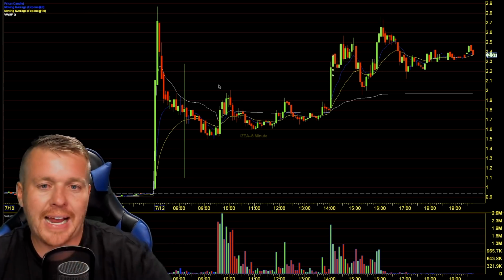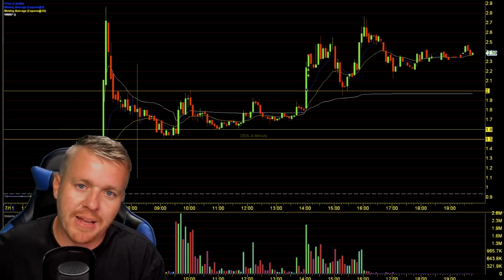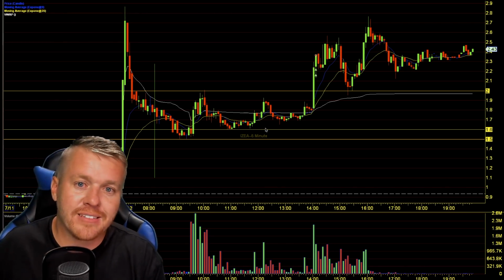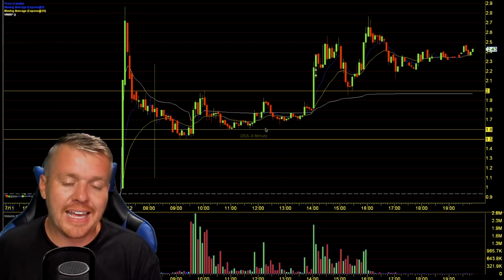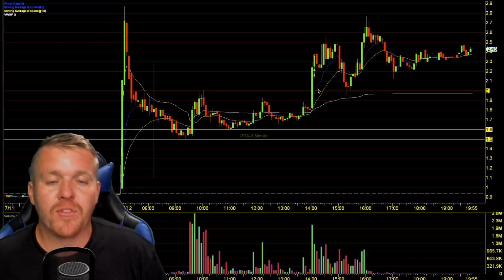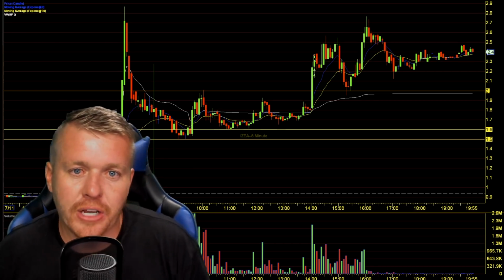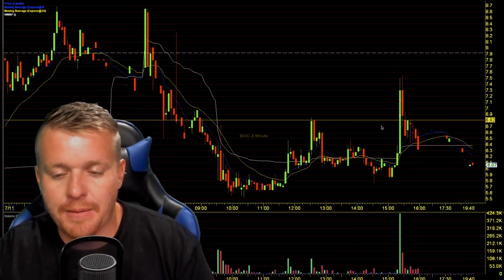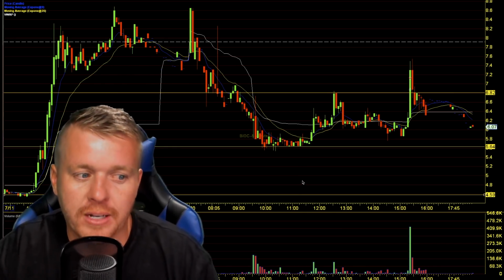LEARN TO DAY TRADE! THE SIMPLE GUIDE!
💰GET A FUNDED ACCOUNT TODAY!💰Start Trading Futures with Apex Trader Funding!

Learning to Day Trade is not as simple as many people make it seem. Focusing on the basics and understanding is key to becoming profitable overtime. The Stock Market is built to take your money and theres no reset buttons. Once you buy a stock you own those shares!